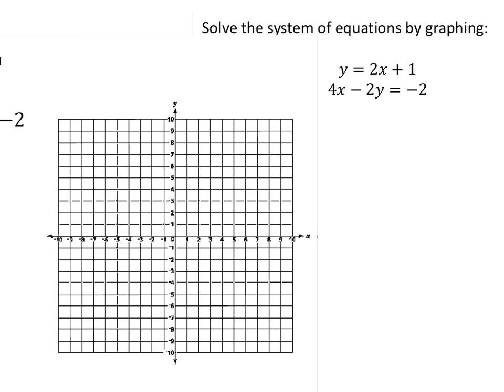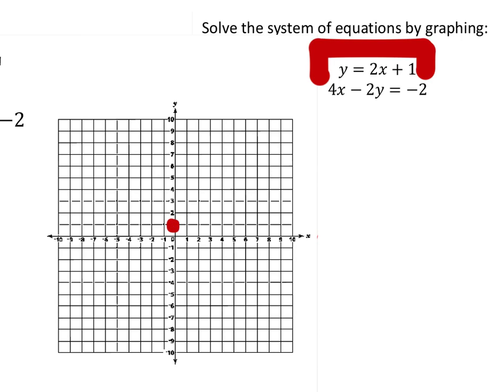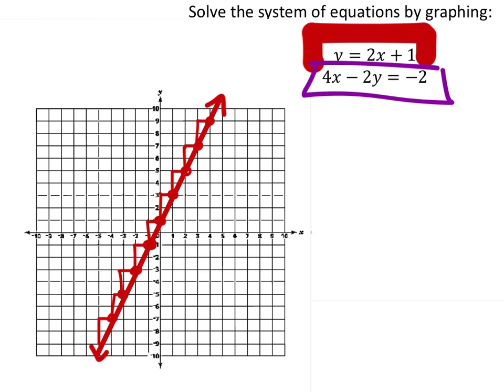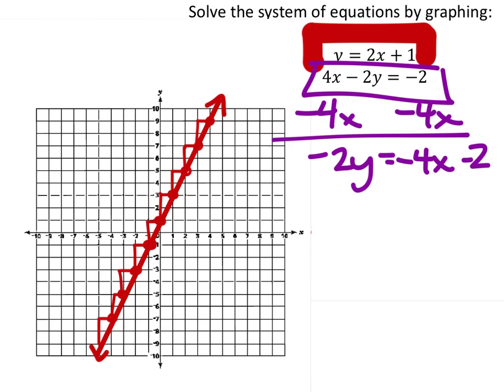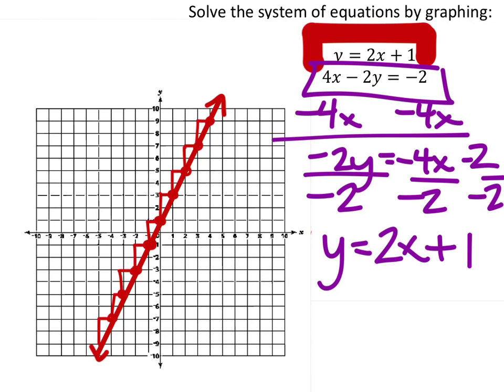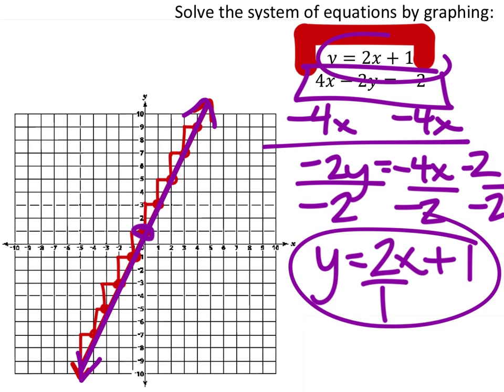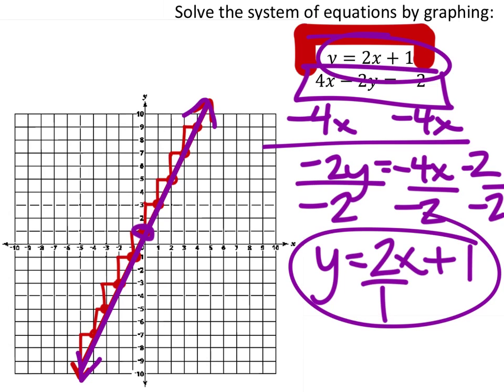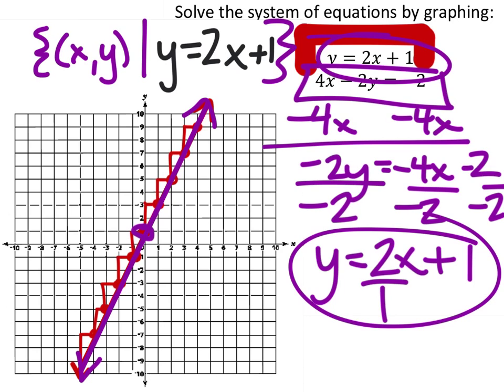Solve a System of Equations by Graphing: y=2x+1; 4x-2y=-2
The problem: Solve the system of equations by graphing:
 𝑦=2𝑥+1
 4𝑥−2𝑦=−2

The solution: {(x, y)|4x-2y=-2}